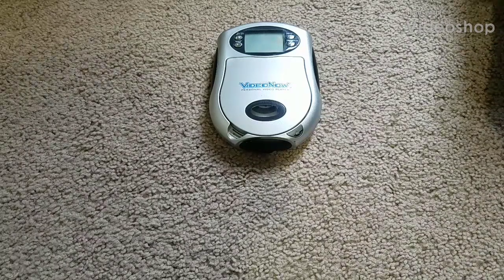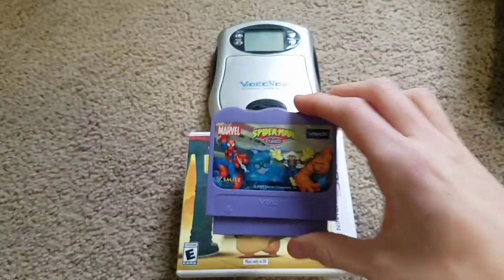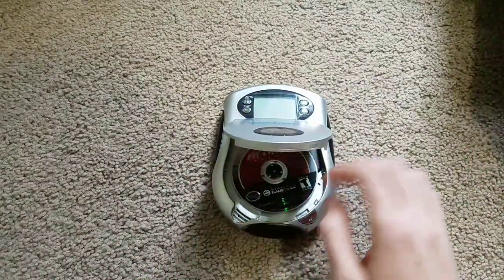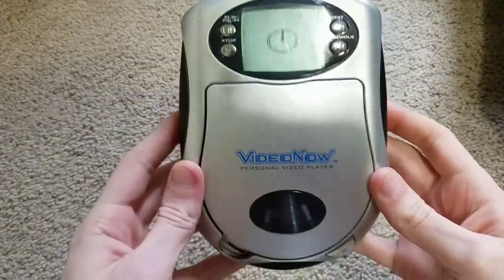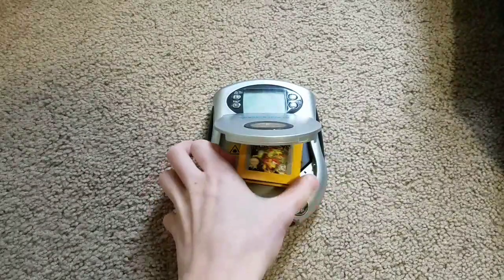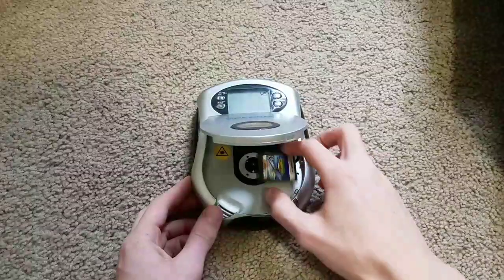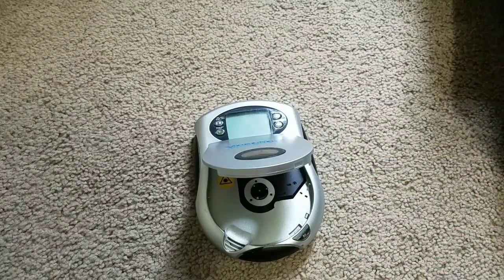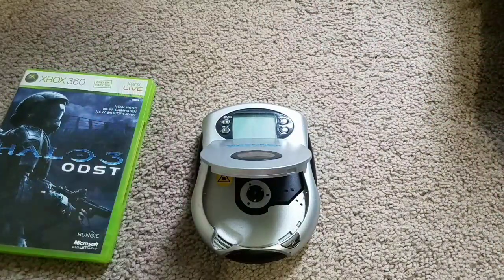What happens if you put a foreign disc/cartridge in a Videonow cd player?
Games and discs tested
Nickelodeon videonow cd
Metroid Prime gamecube
Vivitar Image experience manager cd rom
Donkey Kong land 2 GB
Pokemon crystal gbc
Spyro season of ice GBA
Star Fox Command NDS
Detective Pikachu 3ds
Sonic 2 game gear
Spiderman and friends doc ock's challenge
V-smile
Asteroids atari 2600
Halo 3 ODST Xbox 360